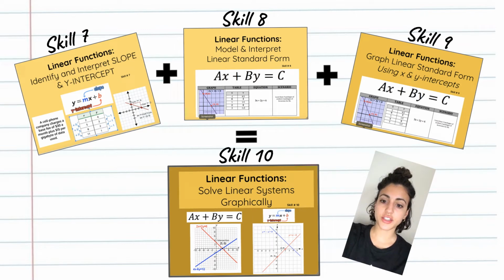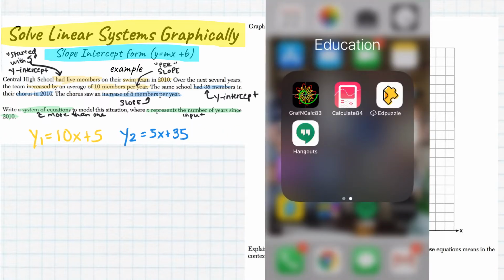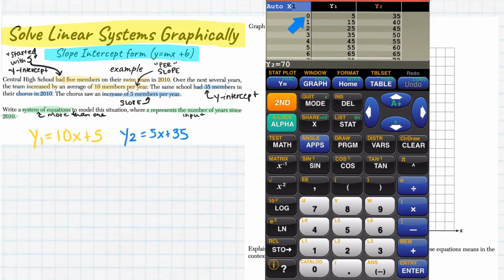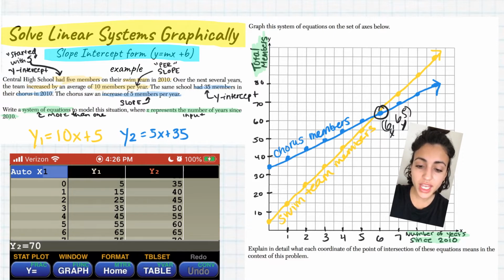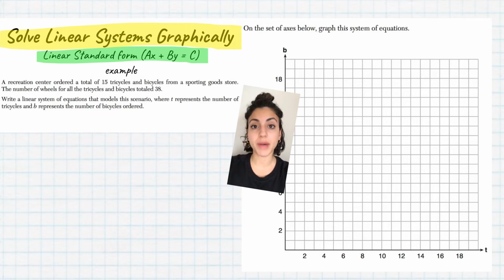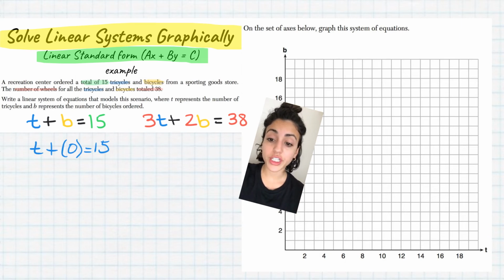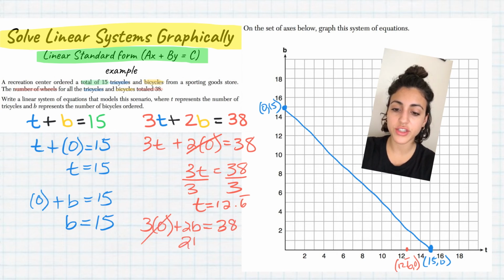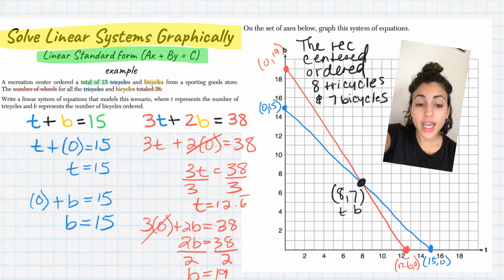Skill 10 Solve Linear Systems Graphically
Solve Linear Systems Graphically.
Example 1 is in slope-intercept form. Example 2 is in standard Form.